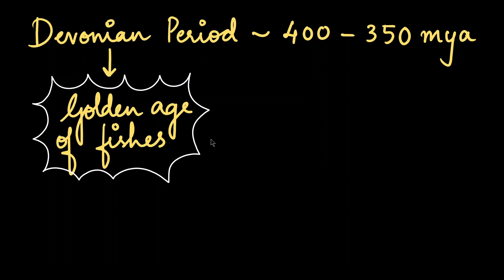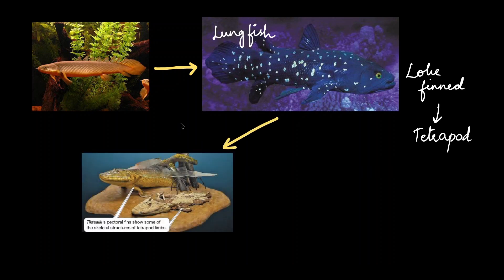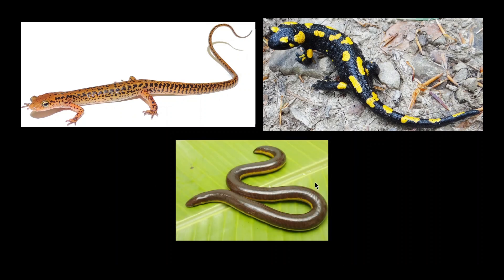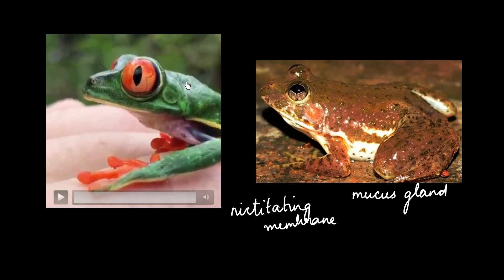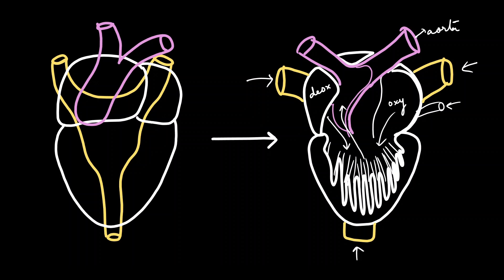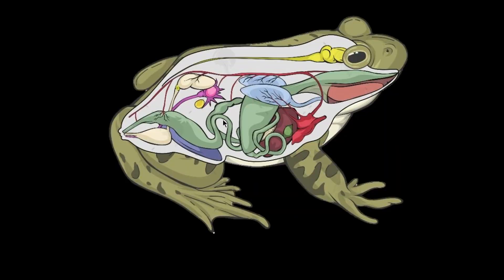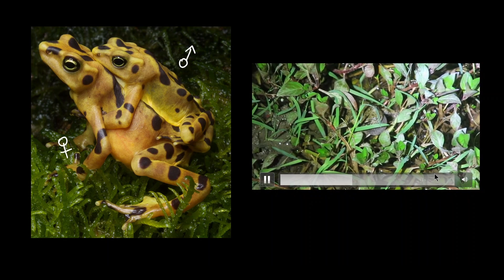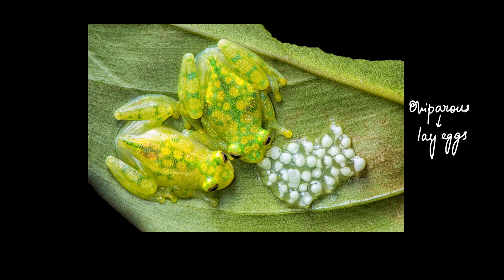Amphibians | Animal Kingdom | Grade 11 | Biology | Khan Academy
Millions of years ago, life took a bold step from water to land, giving rise to amphibians—nature’s remarkable bridge between two worlds! With their moist skin, unique respiration, and fascinating reproductive traits, these creatures have mastered both aquatic and terrestrial habitats. Let’s explore the structure, survival, and secrets of amphibians, from frogs to salamanders!

00:00 - Introduction
00:31 - Evolution of amphibians
03:09 - Morphology
05:37 - Circulatory system
07:32 - Respiratory system
08:57 - other organ system - a glance
09:55 - Reproduction